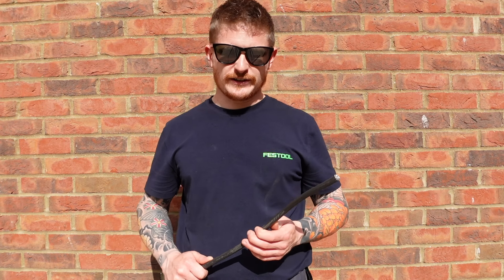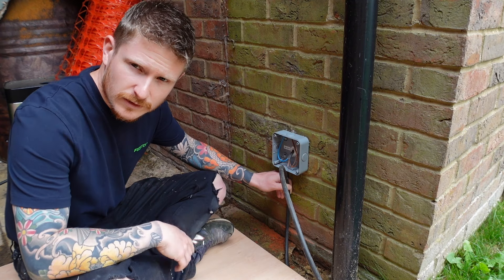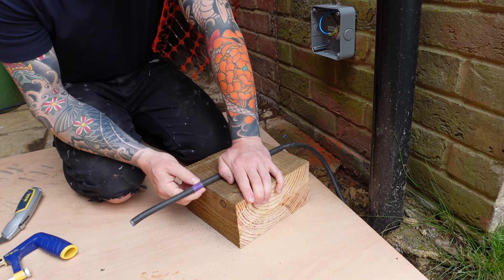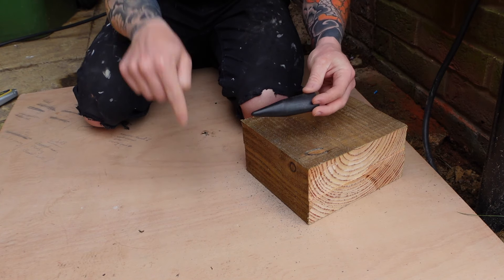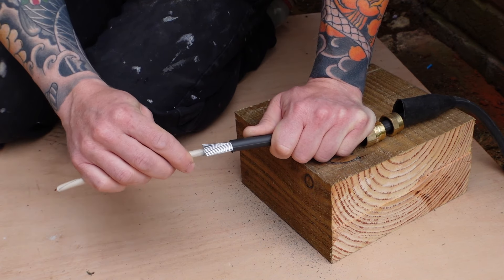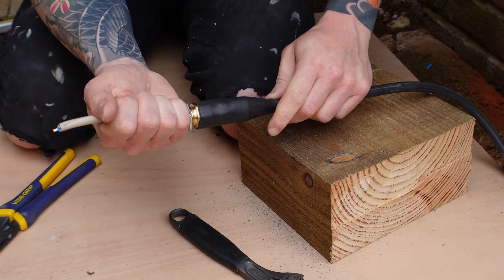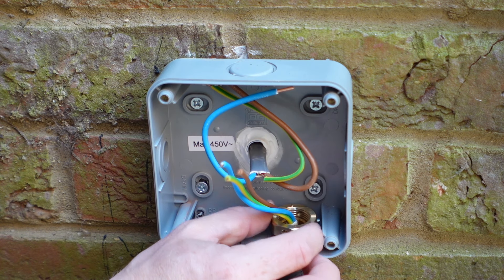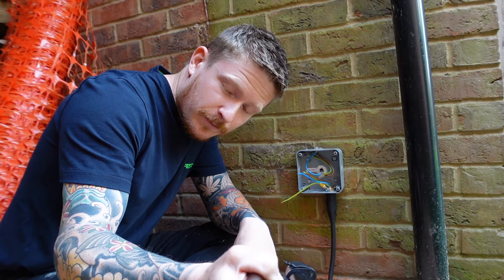How to Make off a SWA Gland | Steel Wire Armoured Cable Install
In this video i will show you an easy way to install a SWA cable and fit an earth gland and earth nut to the steel wire armoured cable. I will show you exactly how to connect this into an outdoor junction box. I will guide you through step by step. If you like the content leave a like and please subscribe for more content like this as I've got a lot more to come and there will be something that will help you out.

Please be advised that this is only a guide which is intended for informational, educational and entertainment purposes and The DIY Guy cannot accept responsibility for any work undertaken. Be safe and have fun! These links will not cost you any extra.
If you are not confident undertaking electrical work then you should have this work undertaken by a qualified electrician.